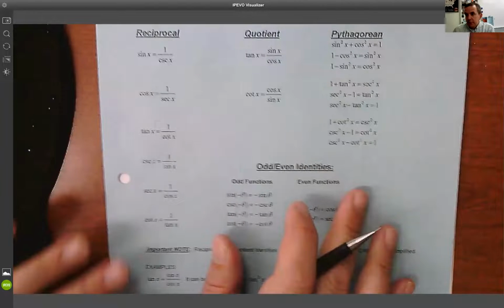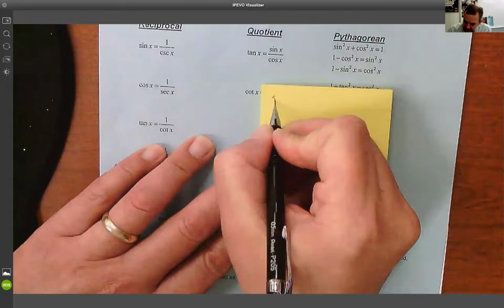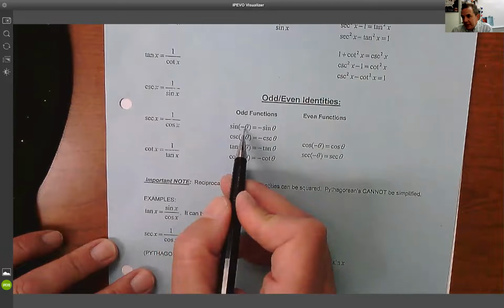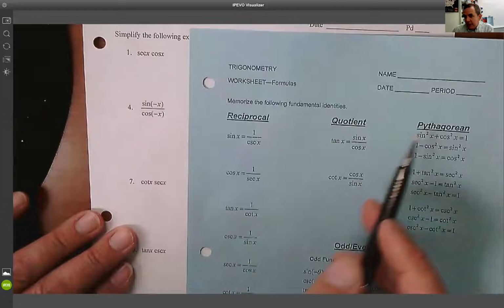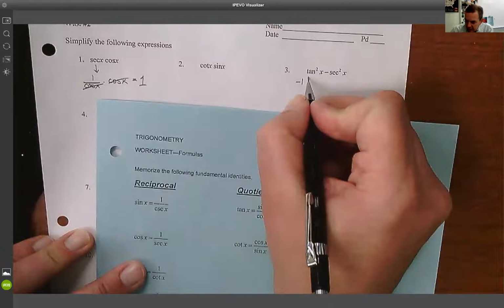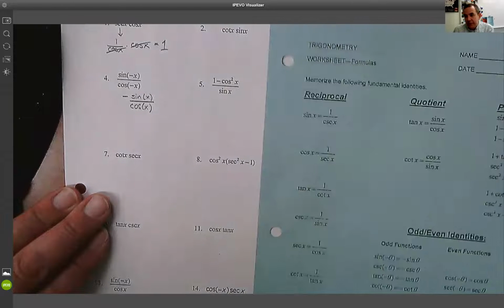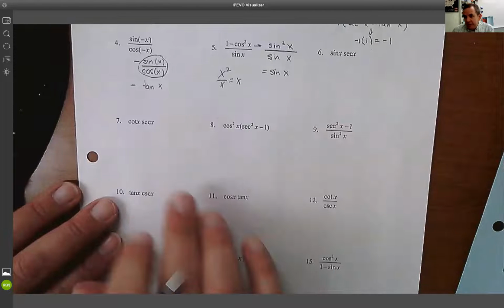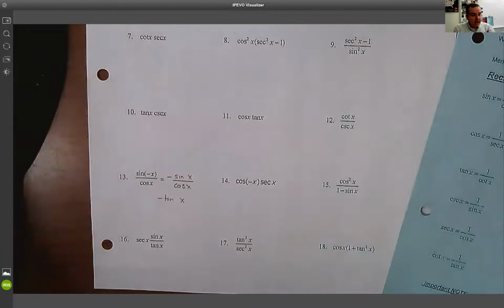Mr Oliver D2 Identities